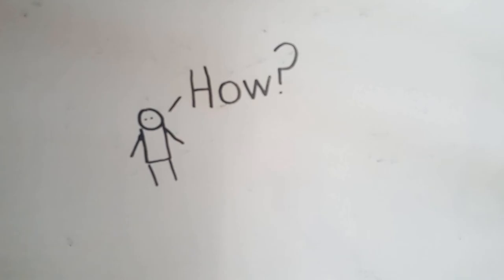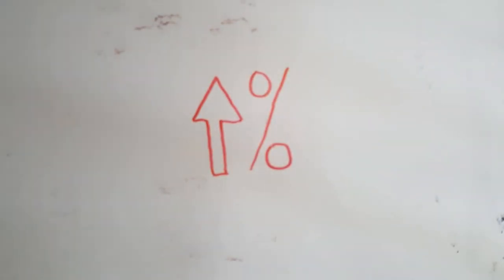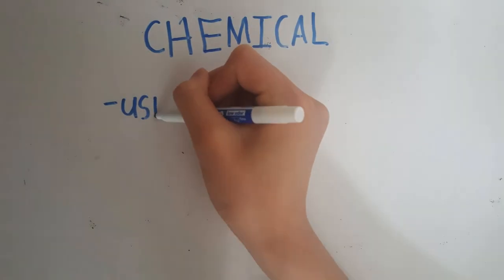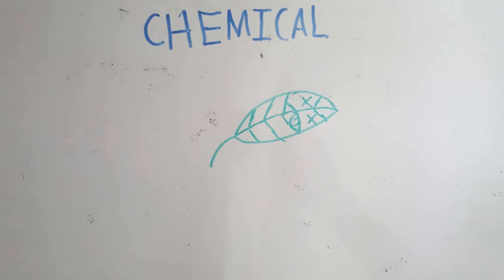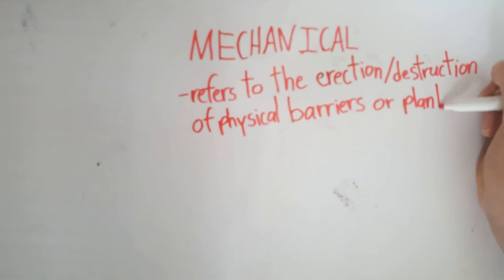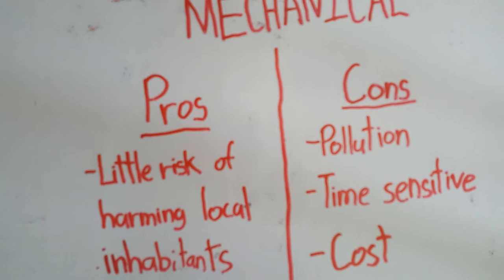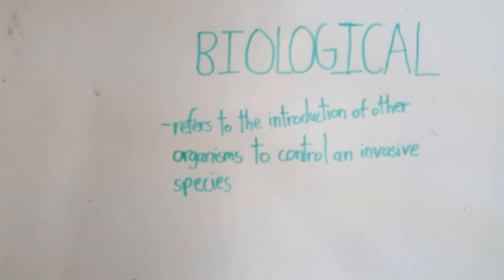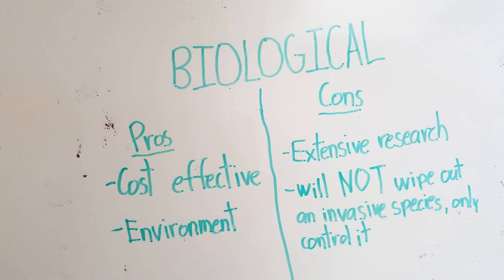Invasive Species Control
Three different ways invasive species can be controlled